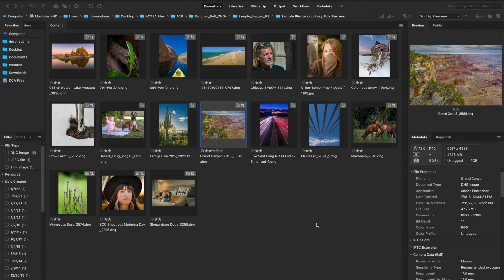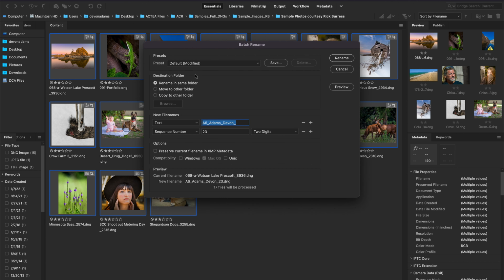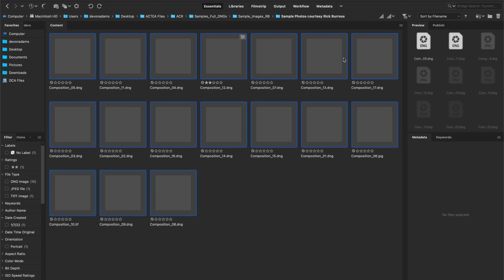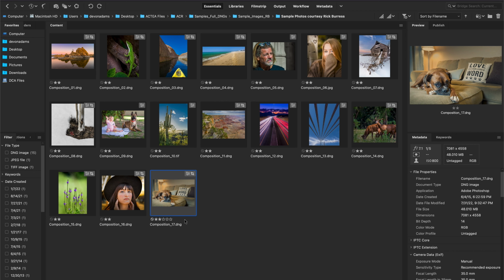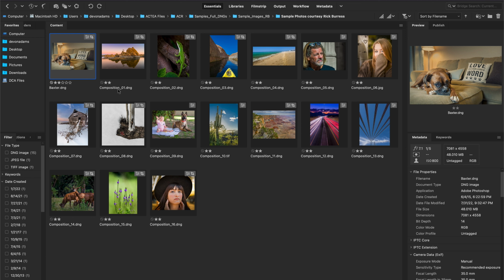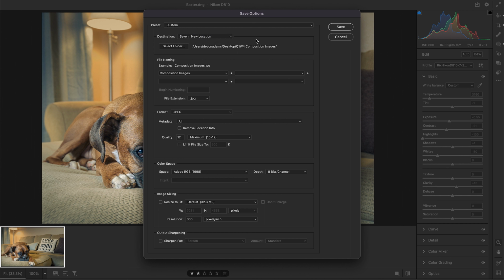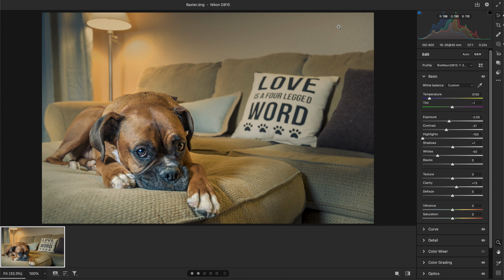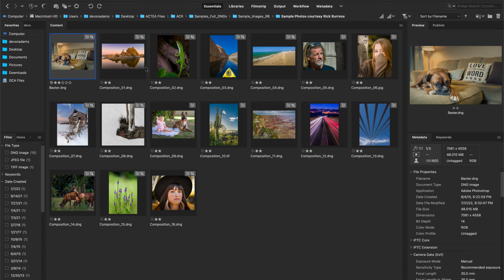Adobe Bridge CC: How to rename, batch rename, and save files.